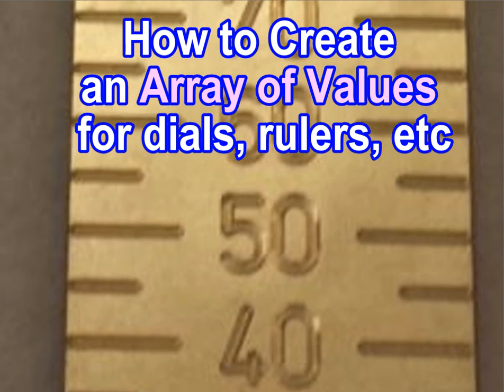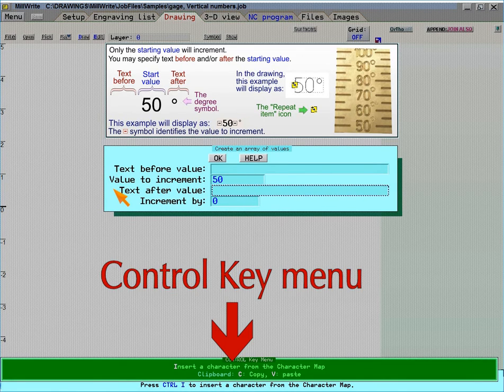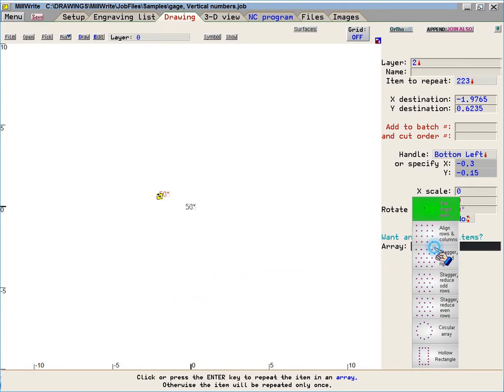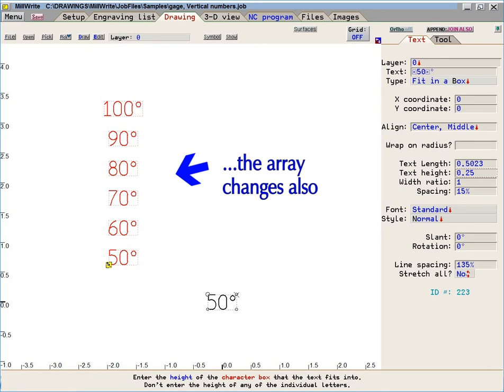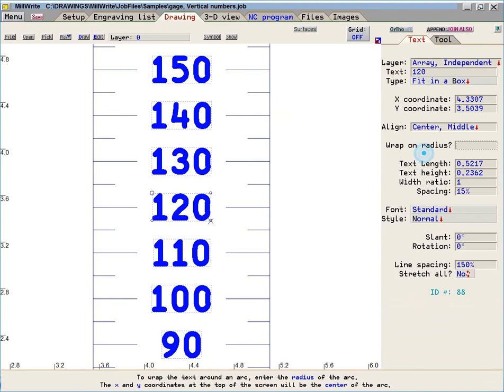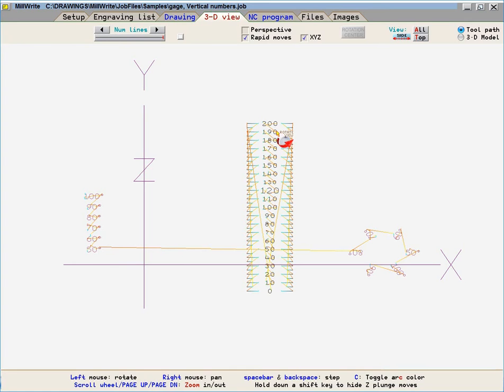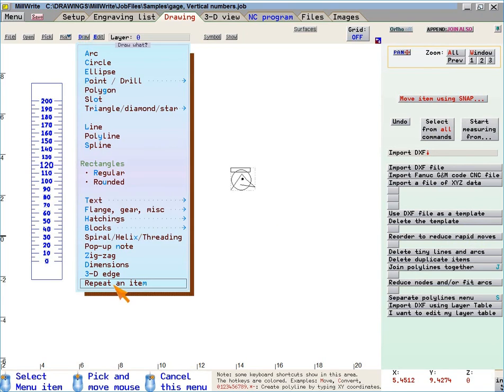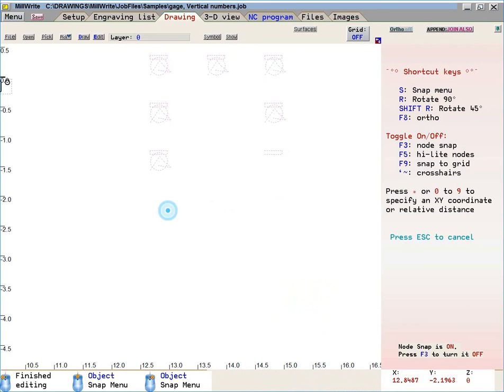Create array of values for dials and rulers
How to make rulers, gauges, etc. with MillWrite

This video shows how to make an array of numeric values, with each item incrementing by some positive or negative value. This feature is useful for making rulers, pro tractors, gauges, and dials.

Download the demo of MillWrite and open the sample job file that has some arrays. Its file name is:
Sample, arrays of repeated items.job